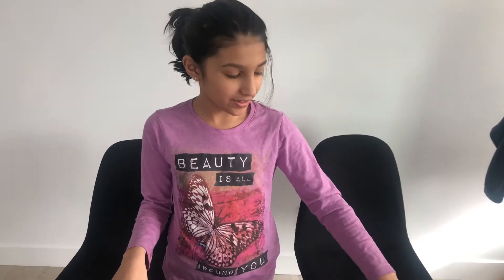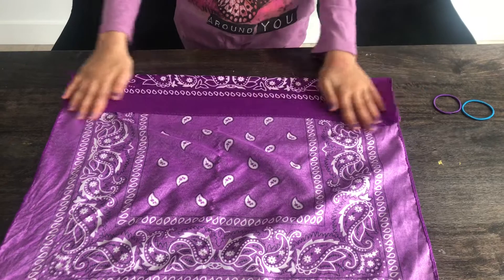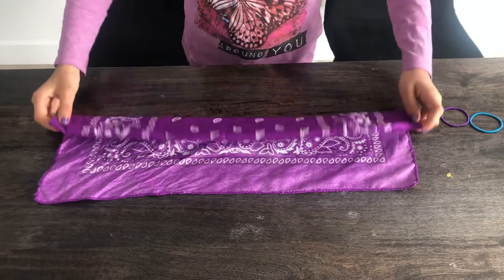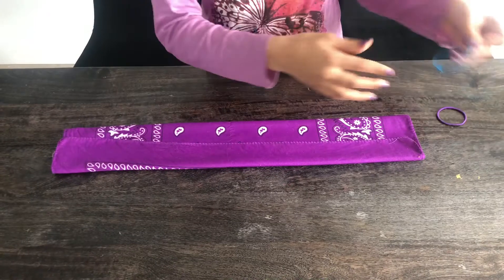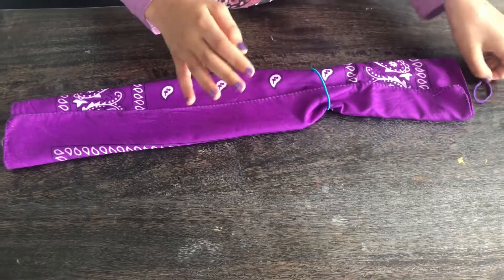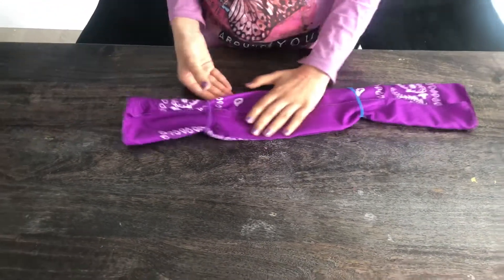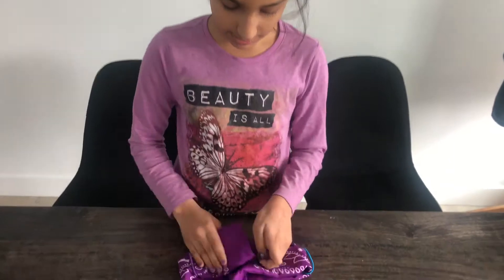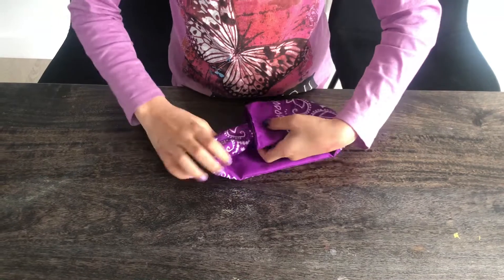Easy homemade mask (no sewing required)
How to make easy mask that anyone can make in a pinch